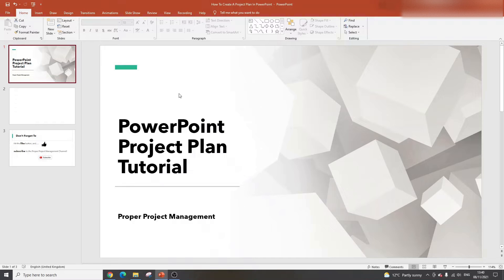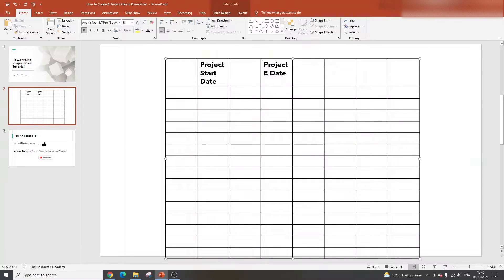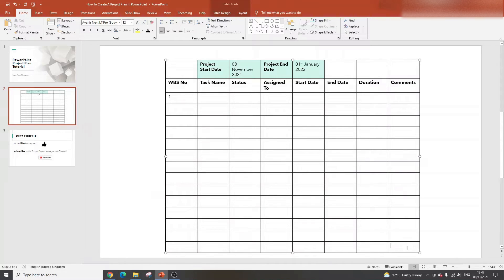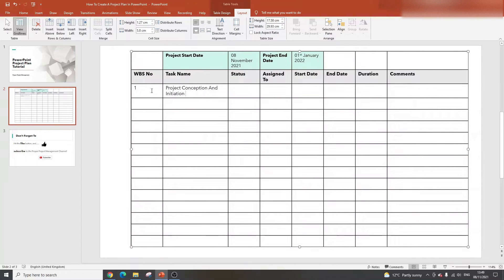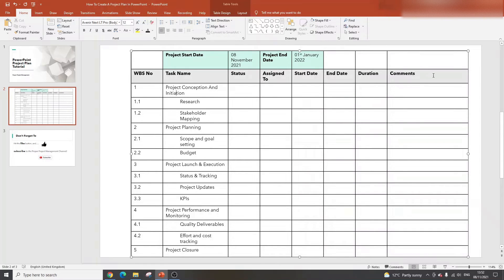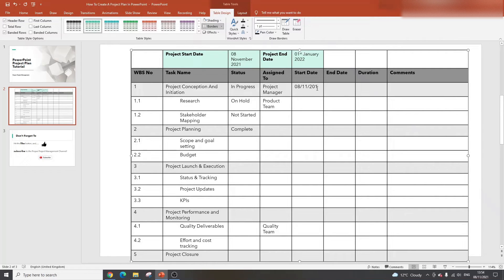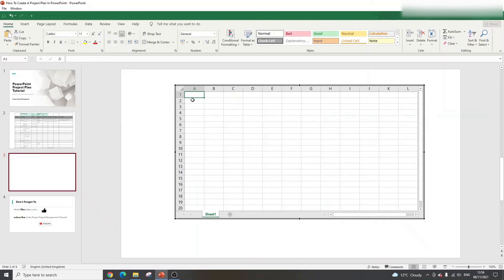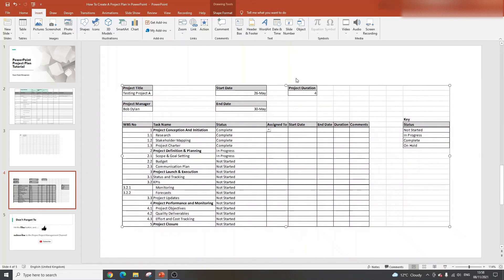How To Create A Project Plan In PowerPoint - Step By Step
Wondering how to create a Project Plan in PowerPoint? My step-by-step project plan tutorial will show you exactly what you need to do.

Here is the link to my other video, showing you how to create a project plan in excel, that I reference in the video